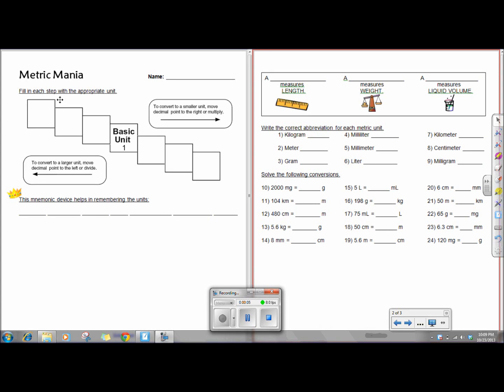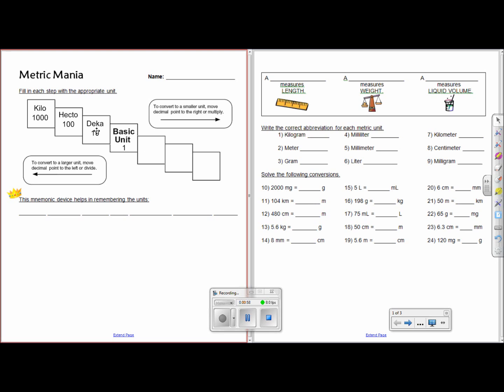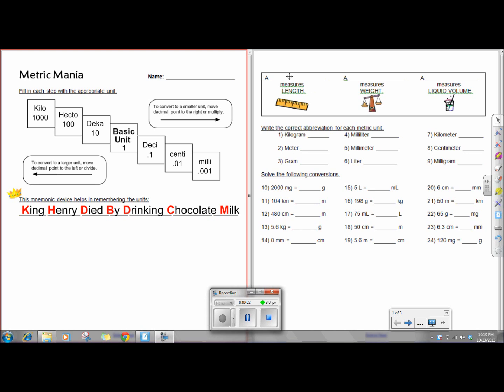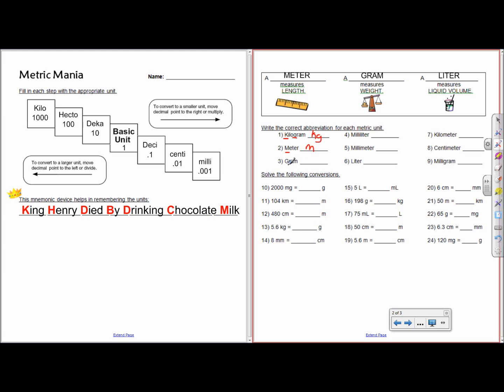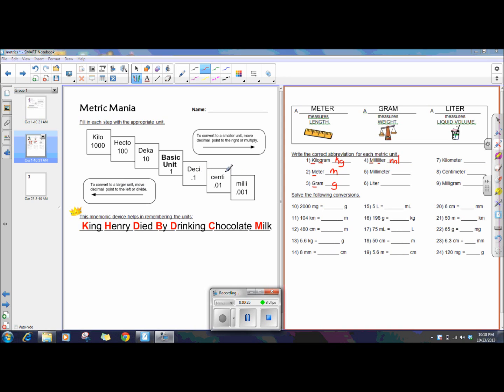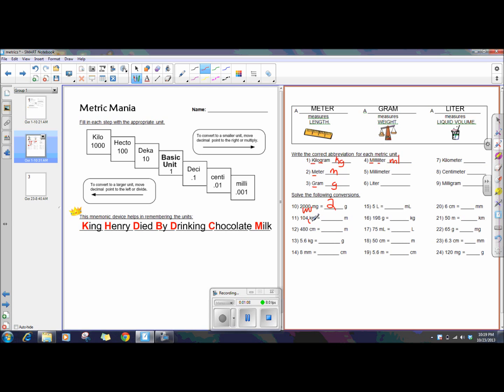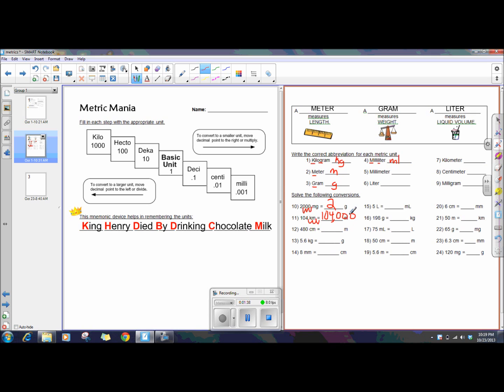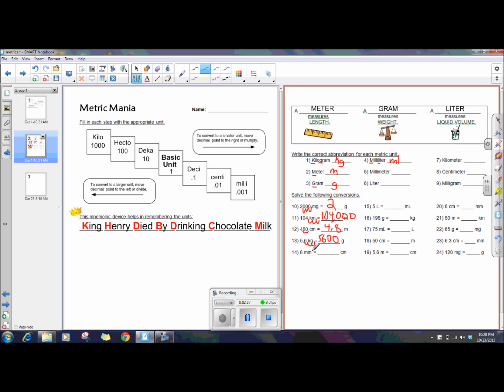metric conversion flip3